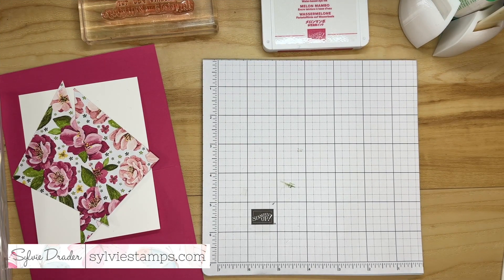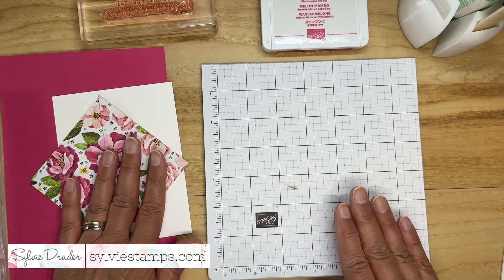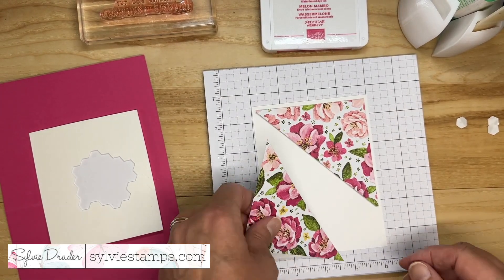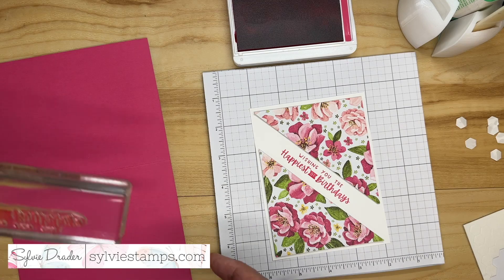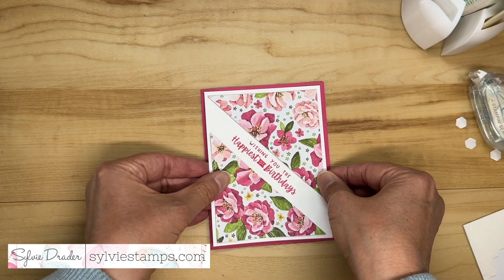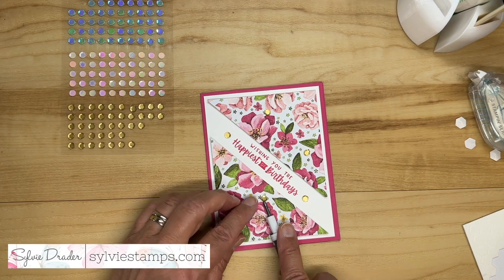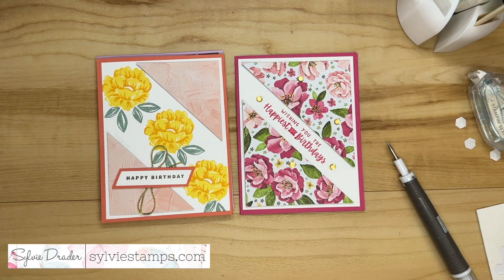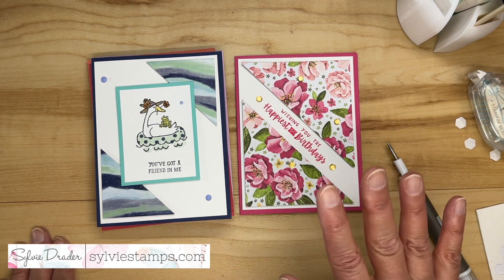simple card triangle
A very simple card with triangles of patterned paper. I also show you variations of this card you could make.